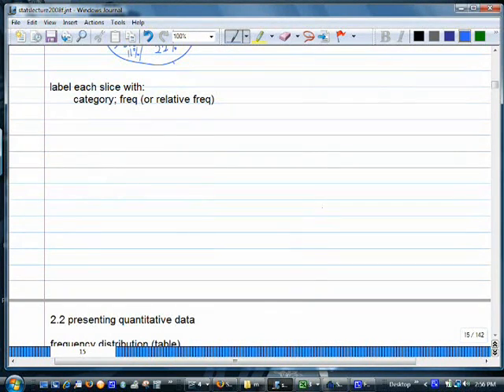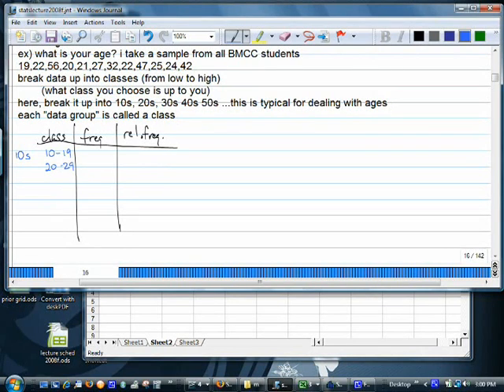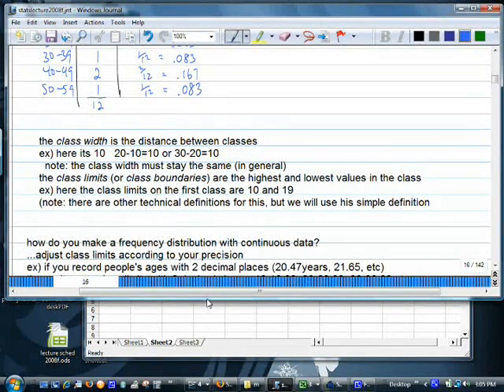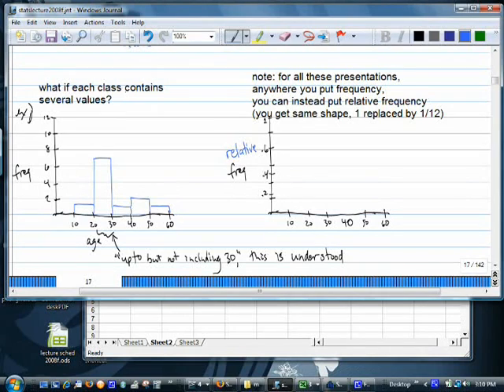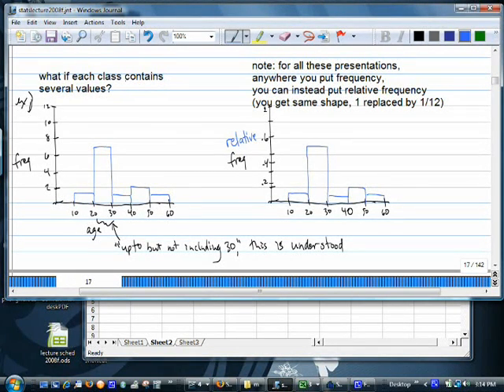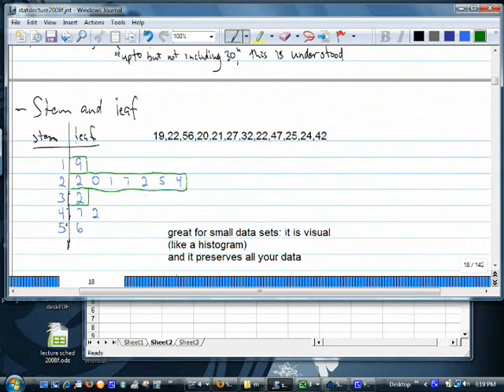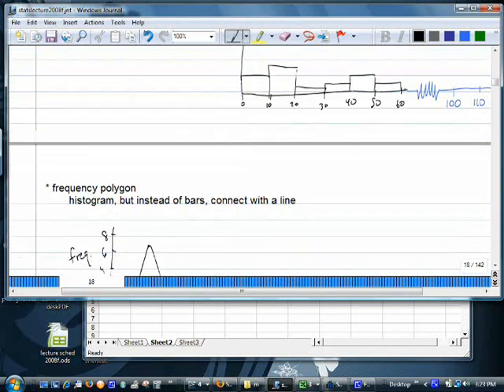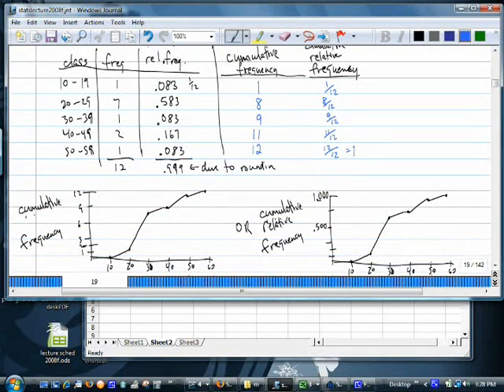statistics: displaying quantitative data